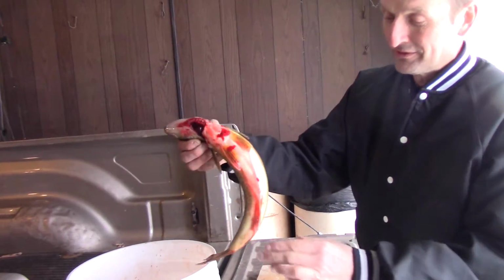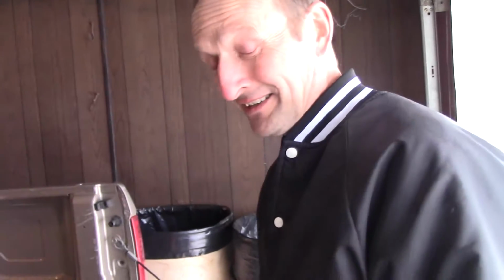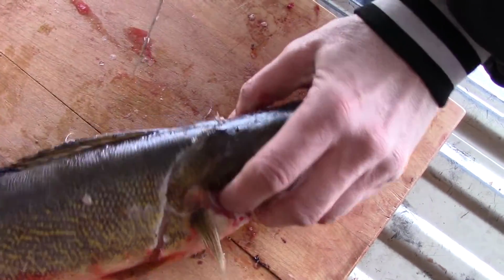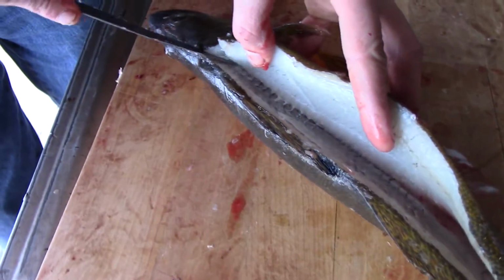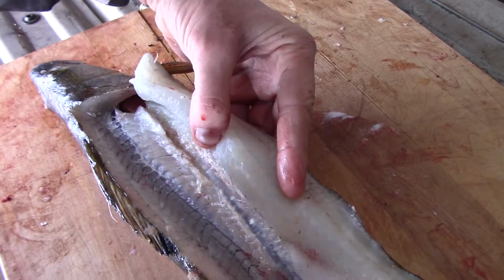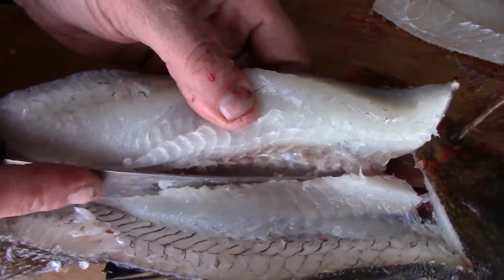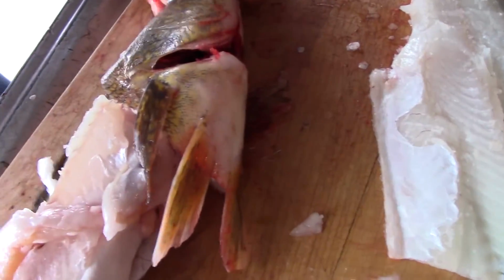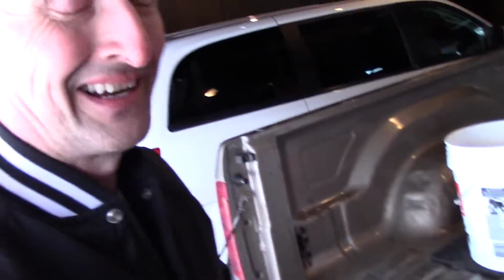HOW TO FILLET A WALLEYE - For Beginners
The walleye run is a special time of year when many fisherman get excited.  Russ, Jordan, and Leah had success in early April on the Menominee River in Marinette, WI. In only a few short days, they totaled 7 walleye. We decided to take a little time to make this video for those who would like to take up fishing, but have little to no experience in cleaning a walleye. We hope this video is educational for everyone.

Take your bow and a quiver full of arrows, and go out into the open country to hunt some wild game for me. Genesis 27:3

Midwestern Crosshairs is a group of brothers and their father who love the outdoors and want to show God's beautiful creations through hunting and fishing.